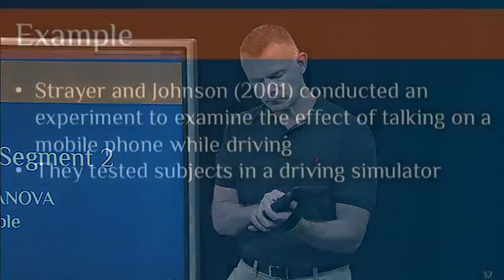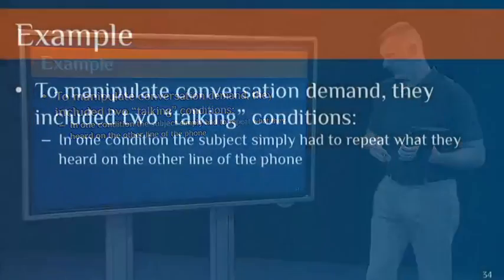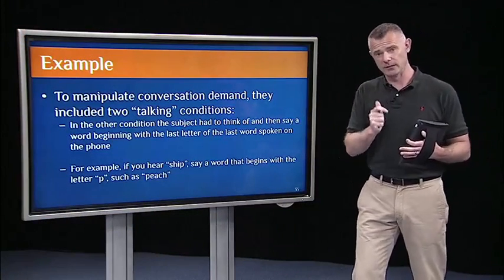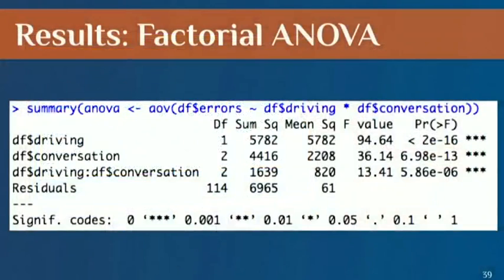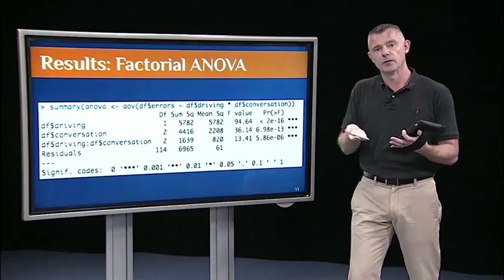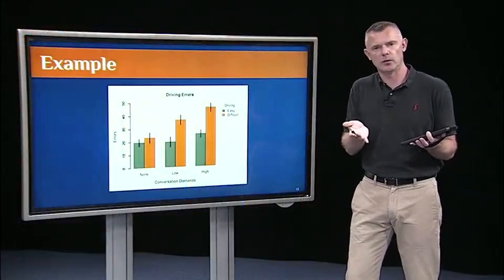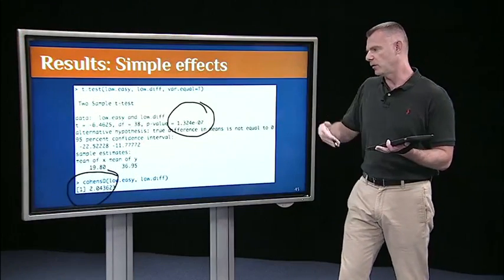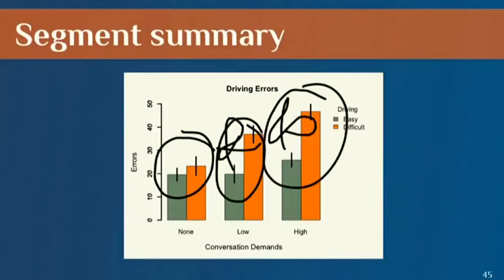18 2 Example 8 43